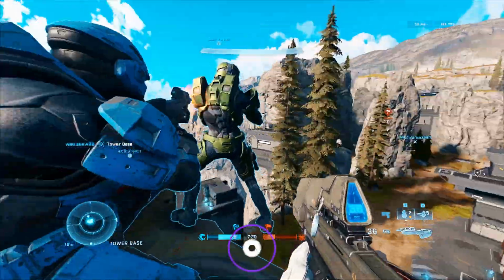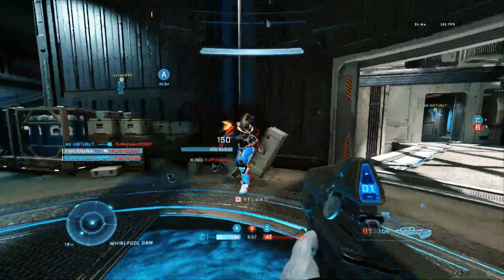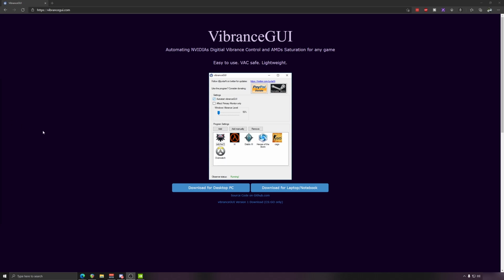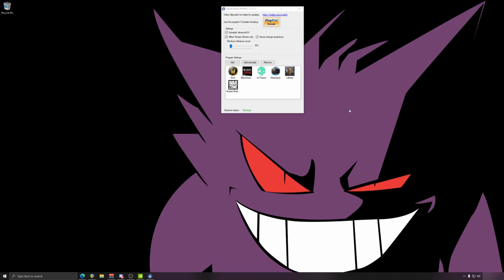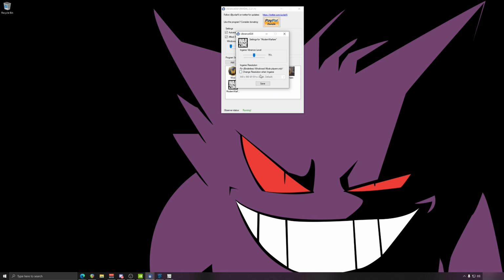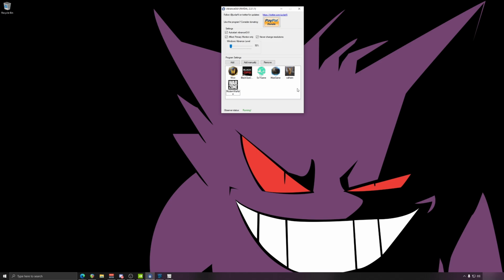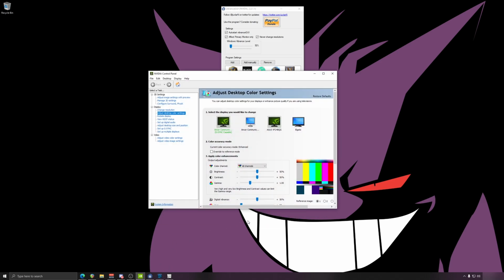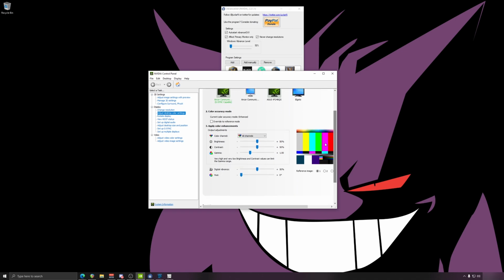Halo Infinite | Getting better Visibility & Color! | Making Halo more VIBRANT!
In this video I will show you how to get better color and visibility in any game you play without having it affect your desktop. If you have any questions or issues I would recommend taking a look at the FAQ on their website.

"Automating NVIDIAs Digitial Vibrance Control and AMDs Saturation for any game. Easy to use. VAC safe. Lightweight." - VibranceGUI's website

Video Chapters:

0:00 - Intro/In game clips
0:50 - VibranceGUI
3:52 - Nvidia Control Panel Settings
4:59 - Monitor Settings
5:30 - Outro/In game clips

I have tons of Halo Infinite videos planned for the upcoming days/weeks!

!DAILY UPLOADS!

🎵 Music 🎵
Halo Infinite soundtrack

Halo Infinite | Getting better Visibility & Color! | Making Halo more VIBRANT! VibranceGUI Making Halo Look Better Colors 1080p 1440p Flux Fluxstudios FluxstudiosHD Better Visibility Vibrance Colors Sharpness Seeing Enemy Players